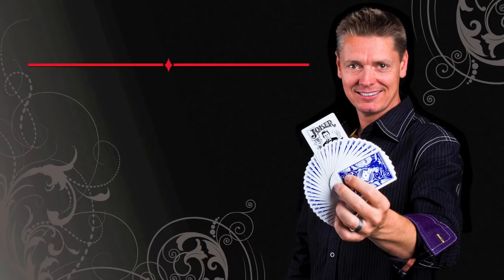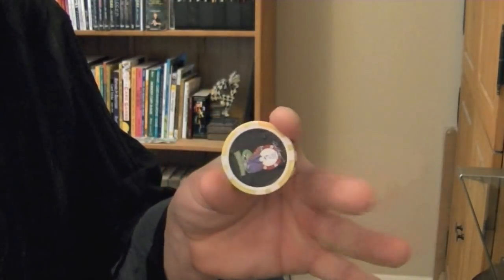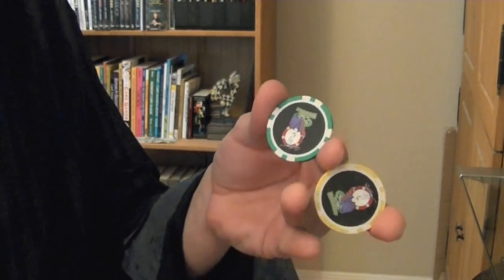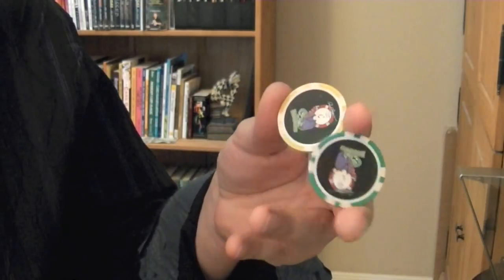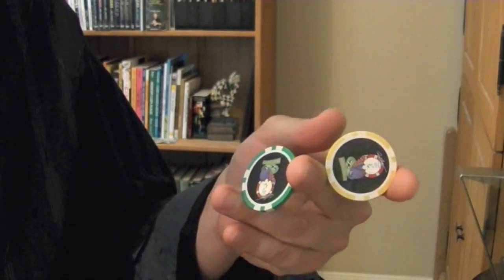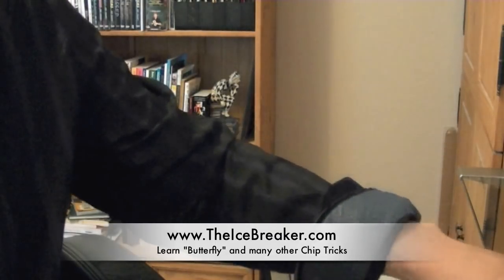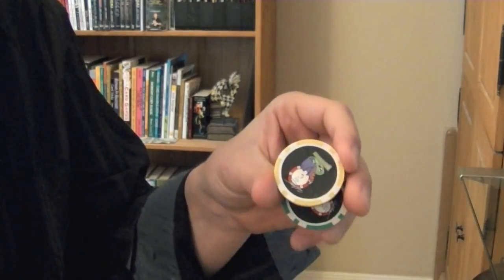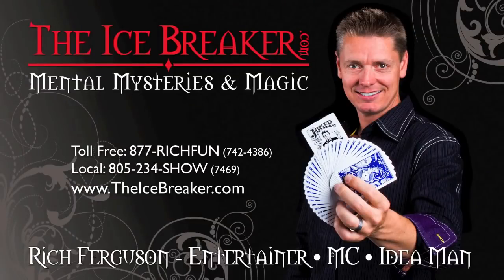How to do New Poker Chip Trick - Rock'n Roll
Learn this advanced CHIP TRICK courtesy of yours truly from the comforts of my office! No editing, no hype, just a sweet free lesson for you. I've had a lot of interest from some TV exposure of what this new Chip Trick is. I thought I'd just teach it all to you. Enjoy! Remember to share the heck out of these freebies and visit my for more fun.